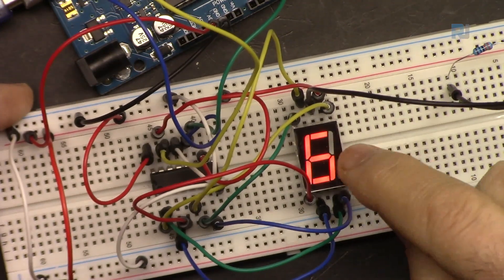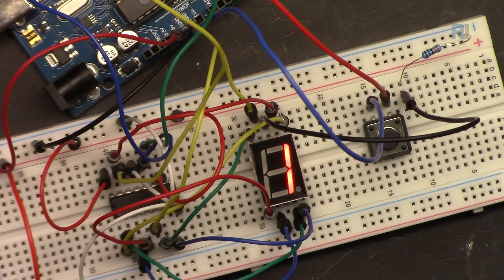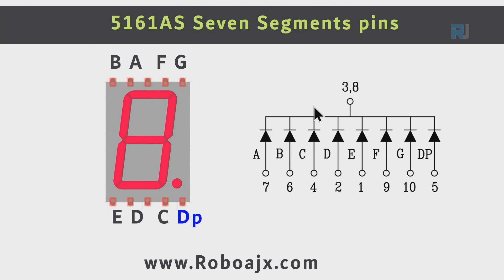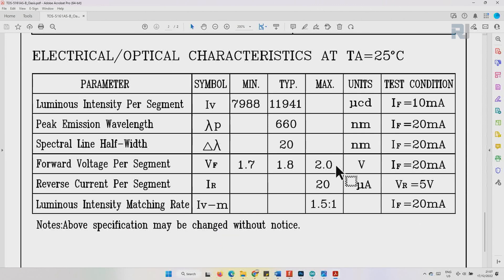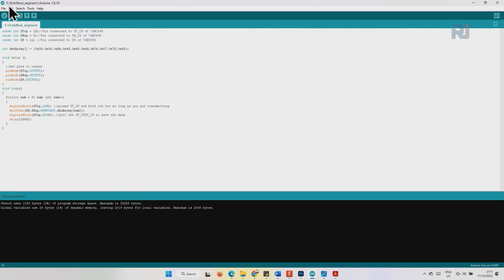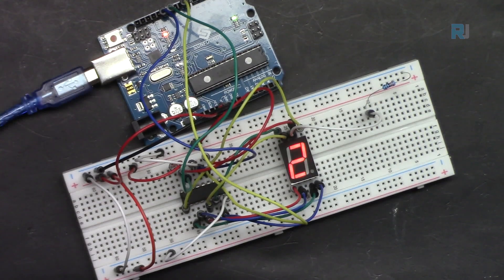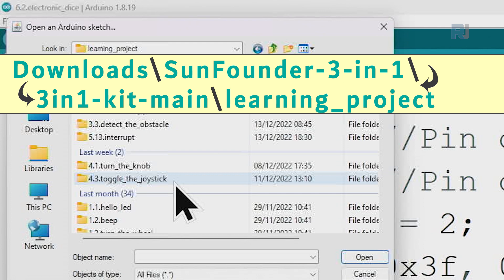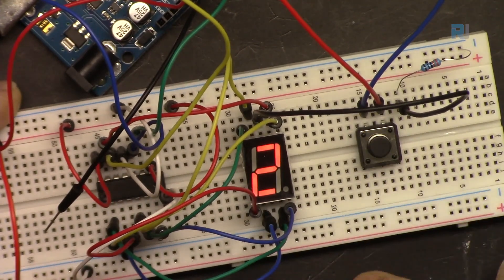Lesson 22: Using Seven Segment Display with Arduino and Electronic Dice | SunFounder Robojax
In this lesson we learn how to make digital counter using seven segment display. Seven segment is explained, then code is explained. full wiring is explained and shown. The second project is electronic dice where we push a push button, the number from 0 to 6 runs and when we stop it, it randomly stop at some number.

This lecture is part of Robojax Arduino Course based on SunFounder kit with lesson 1 starts

Amazon USA
Amazon Canada

00:00 Introduction
1:17 Seven Segment Display
3:50 Datasheet for the display
4:47 Wiring for counter
12:22 Code explained
15:00 Digital counter demonstration
16:25 Electronic Dice code
19:581 Electronic Dice Demonstration